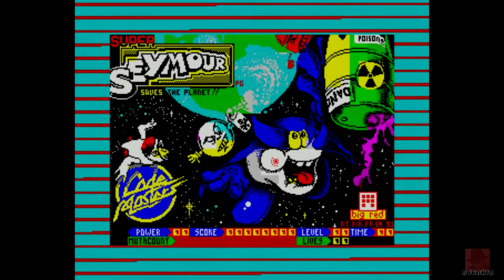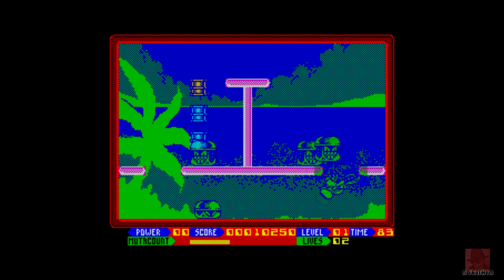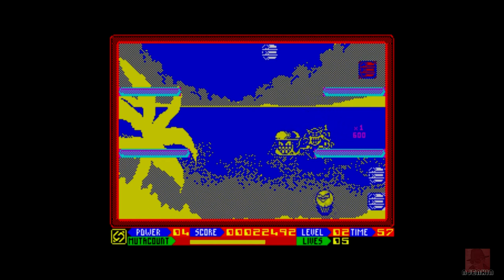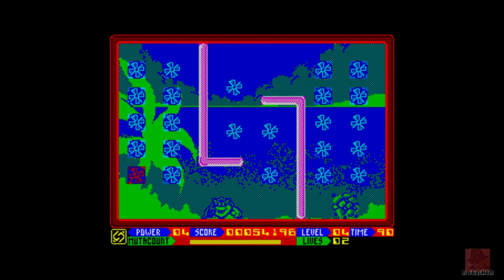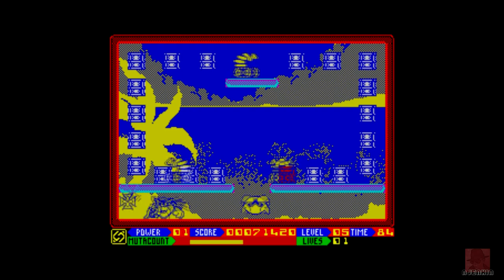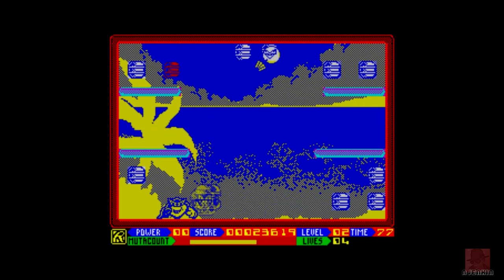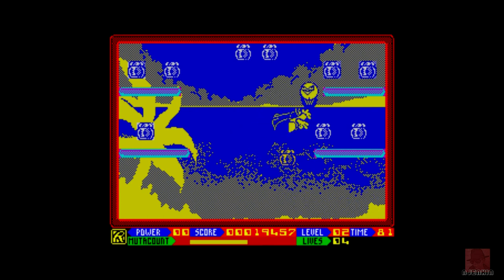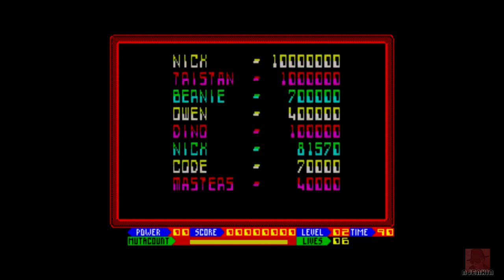Super Seymour Saves the Planet - on the ZX Spectrum 48K !! with Commentary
SUPER SEYMOUR SAVES THE PLANET - on the ZX Spectrum 48K. Published by Codemasters in 1991. Seymour is clearing the planet of toxic waste and mutants... or is he playing Bomb jack?